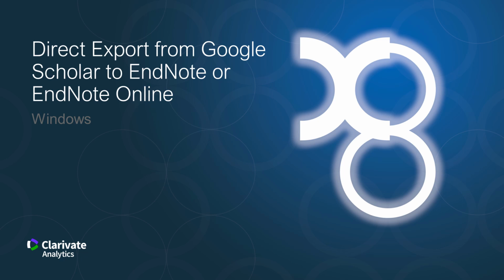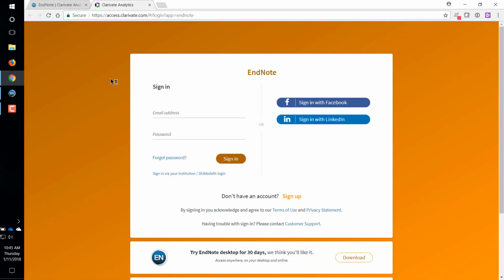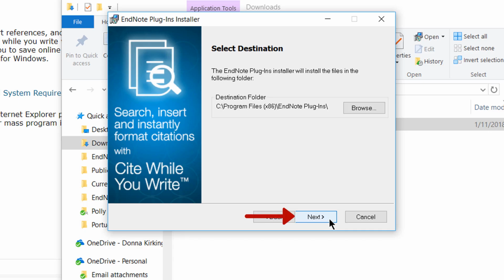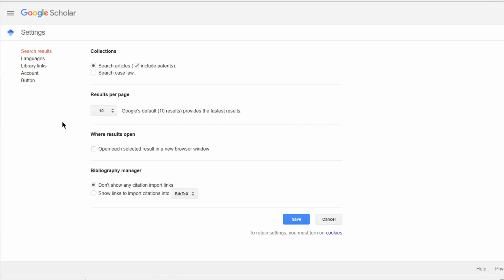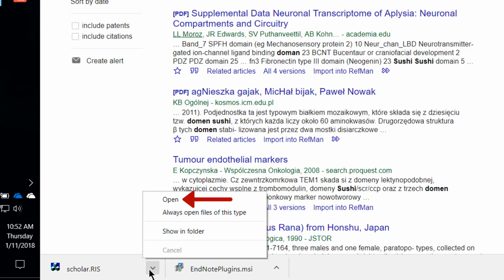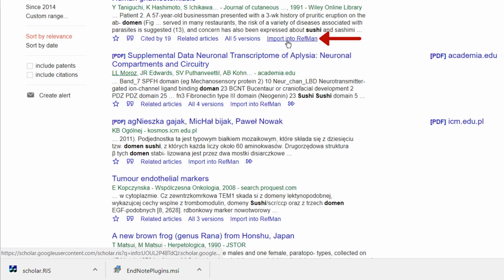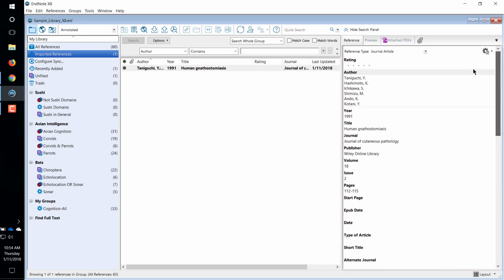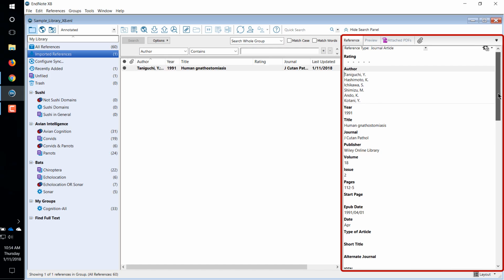Direct Export from Google Scholar to EndNote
This video provides a guide to the direct export of citations from Google Scholar to EndNote. The tutorial explains an essential method for quickly adding new references to a research library, which streamlines the literature search process.